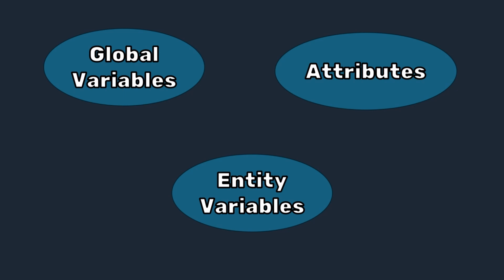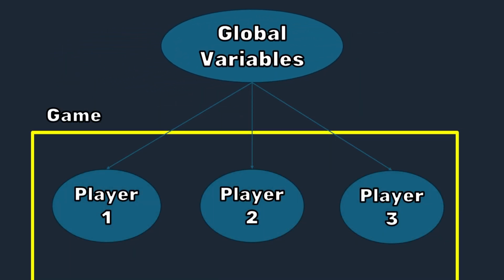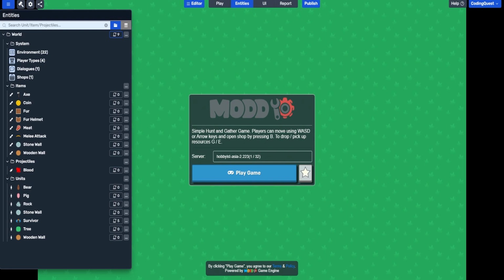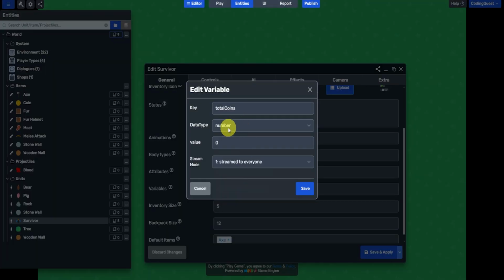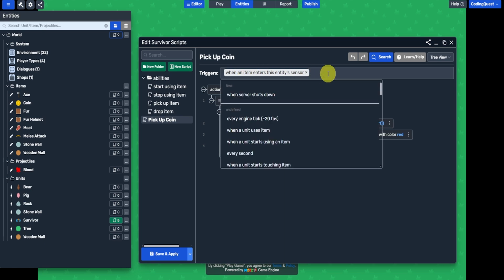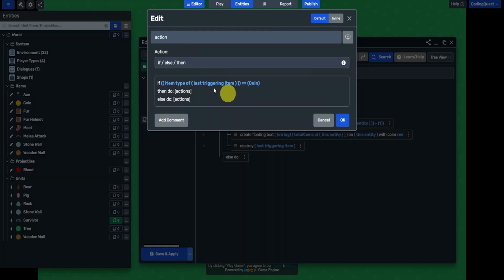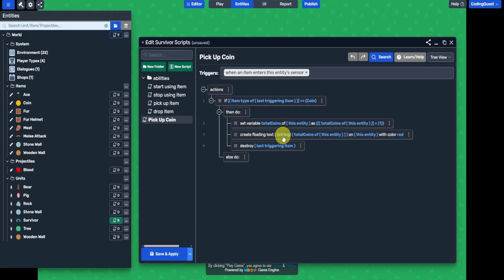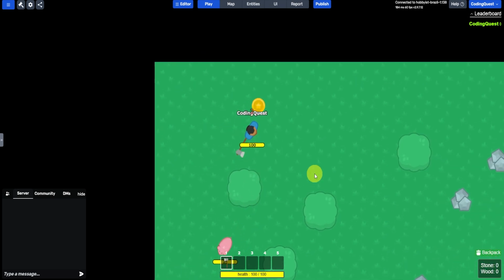When & How to Use Entity Variables || Moddio Tutorial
Chapters:

00:00 - Global vs Attributes Vs Entity Variables
01:30 - Example Creating Coins